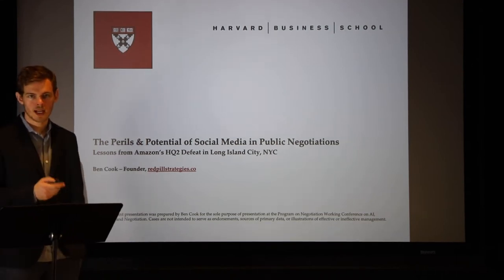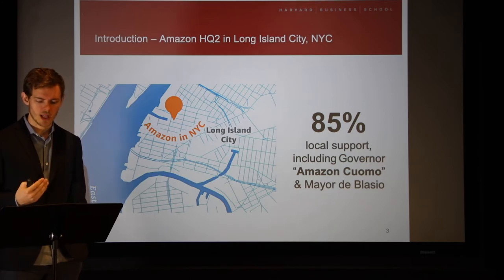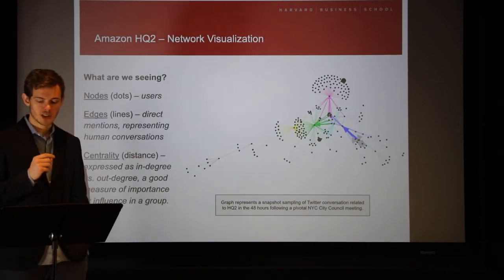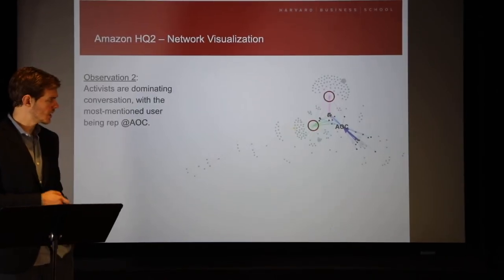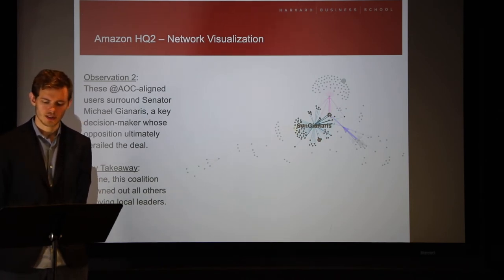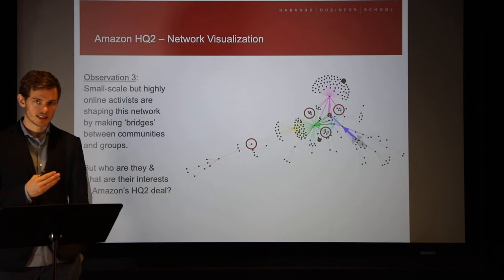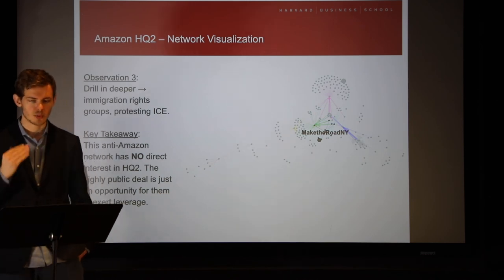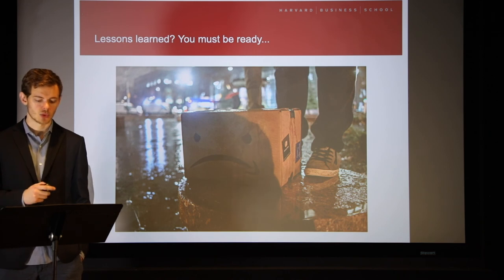Harvard Business School: Program on Negotiation– Social Media & Amazon HQ2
At the HBS Program on Negotiation's Working Conference on AI, Technology, and Negotiation in May 2020, we presented a case study discussing the negotiations behind the failed Amazon HQ2 deal in Long Island City.

Using network graphs to visualize the conversations online surrounding pivotal negotiations, we present several approaches Amazon's Negotiation team could have taken that might have yielded higher success.

For more information on 3D Negotiation, please see negotiate.com
For more information on social media intelligence, please see redpillstrategies.co